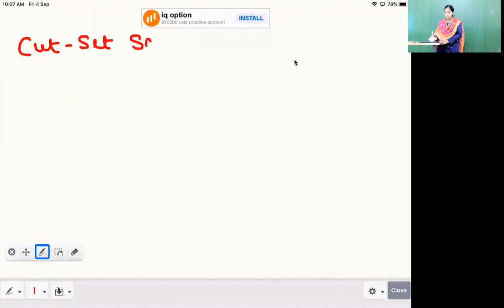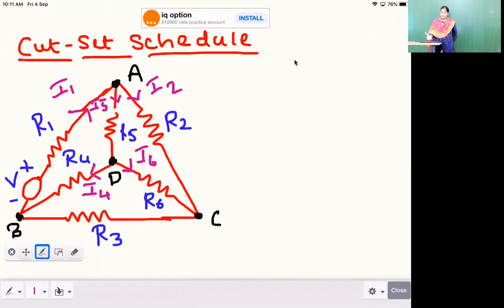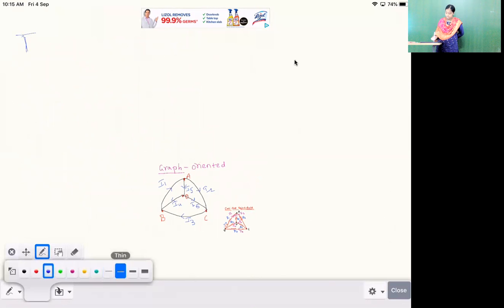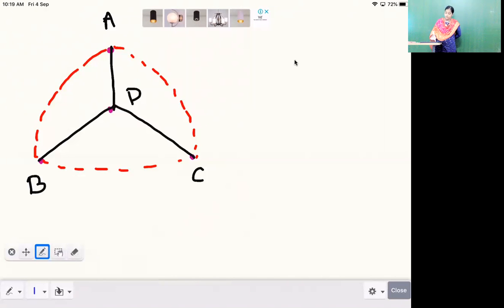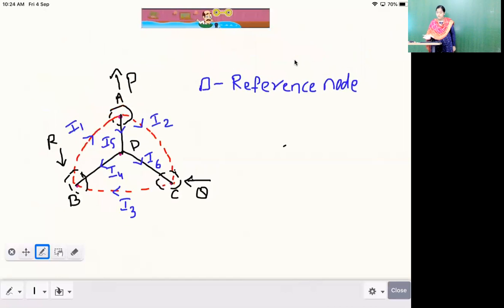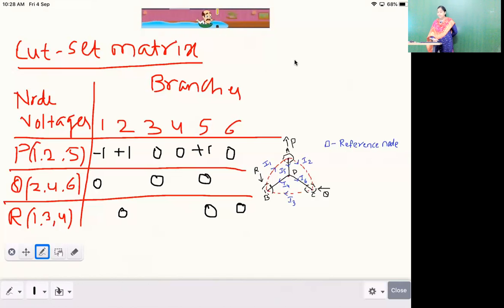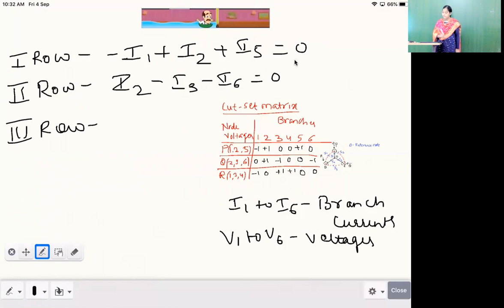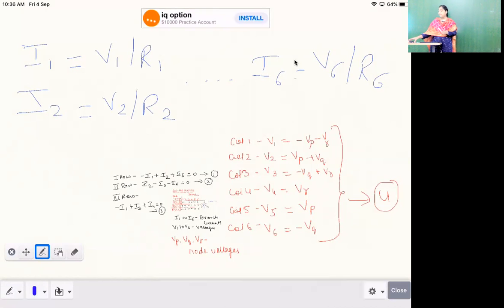Cut set Schedule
Cut-set Schedule- How to form equations using cut-set matrix